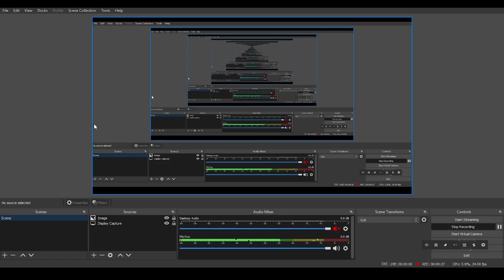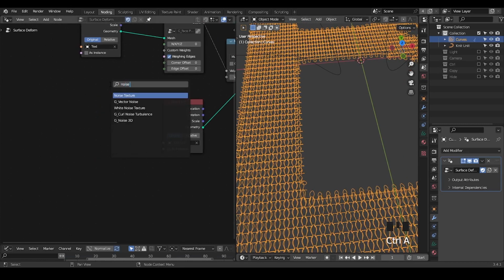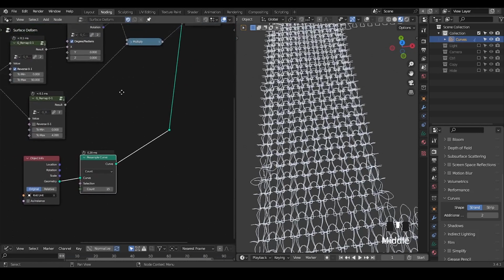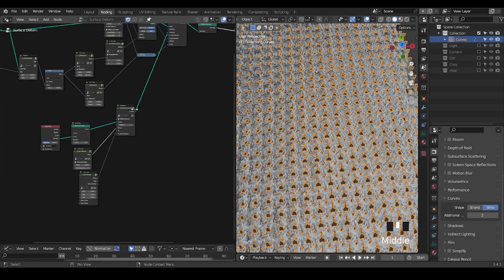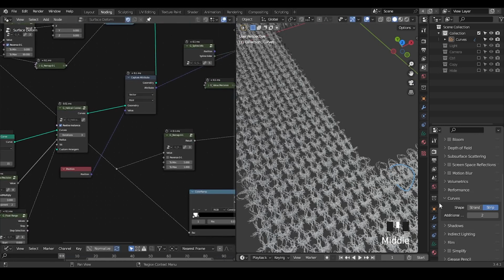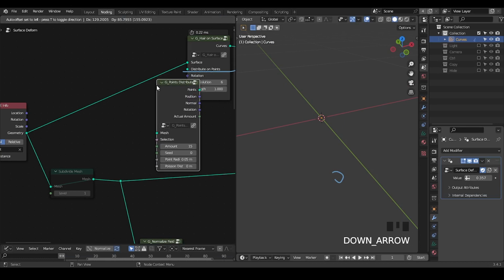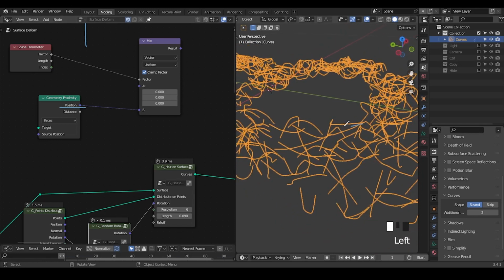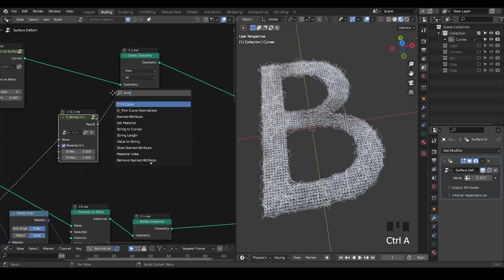[Tut] Knitting on Text - Blender Geometry Nodes 3.4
Instance Knitting series P2
Blender 3.4
00:00 Procedural Text Generation
02:30 Instancing Knitting Unit and Basic Animation
06:50 Rope Structure Generation
11:15 Adding Noise and fixes
17:00 Preset "Hair on Surface"
22:00 Appearing Animation of Secondary Hair